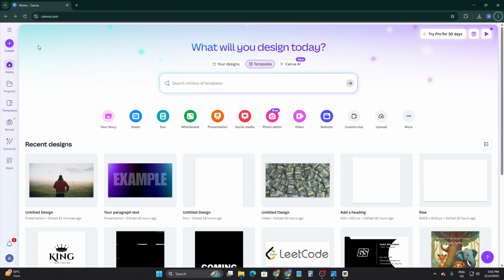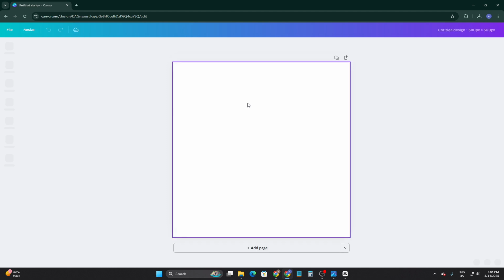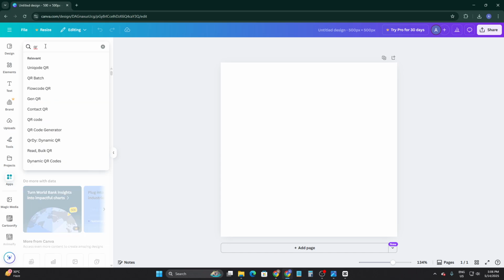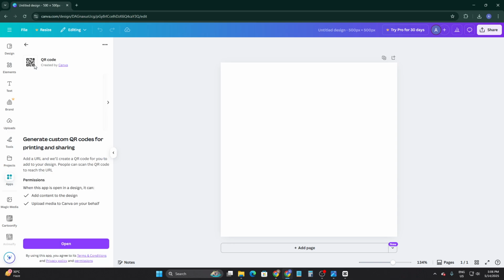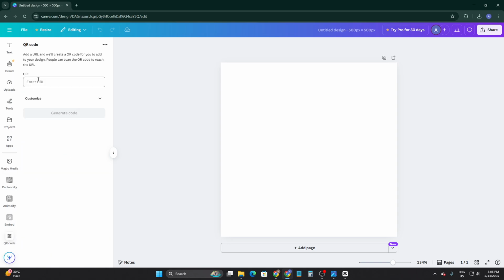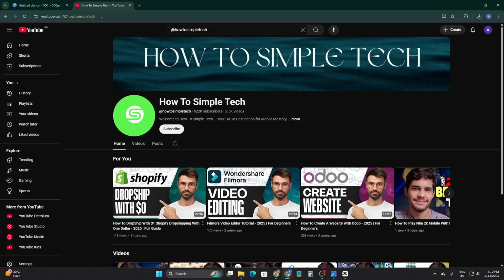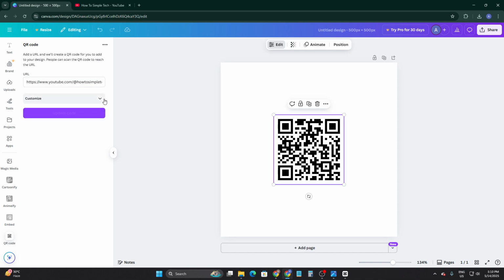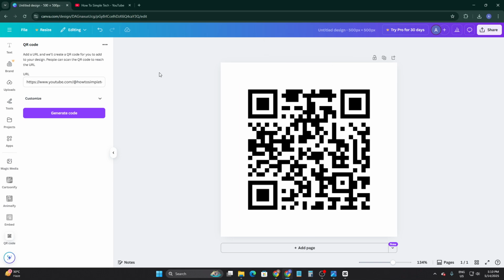Canva Tutorial How to Create QR Code - 2026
Whether you're a beginner or looking to enhance your Canva skills, this step-by-step tutorial will guide you through the entire process from start to finish.